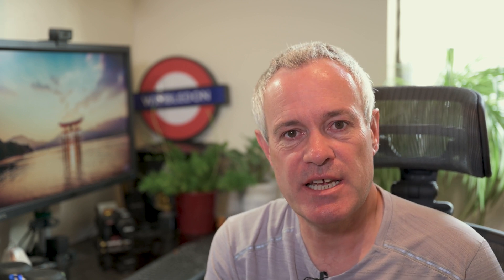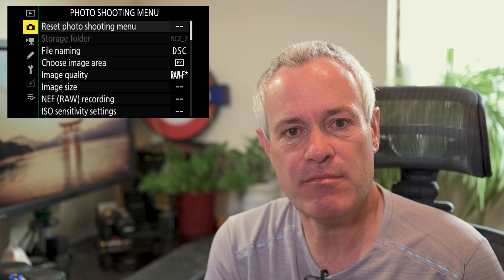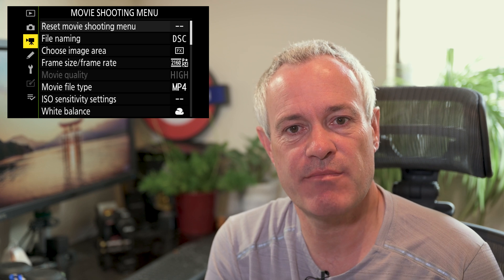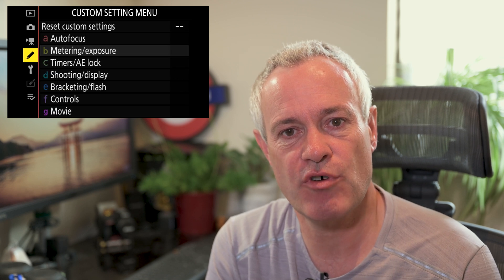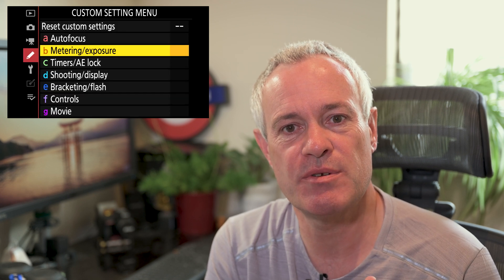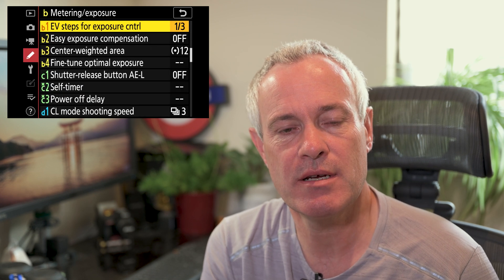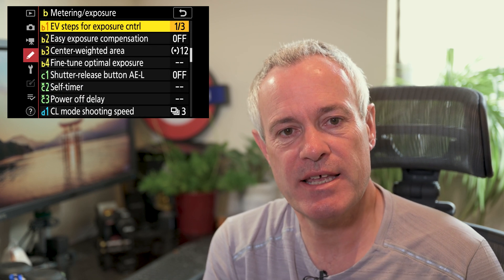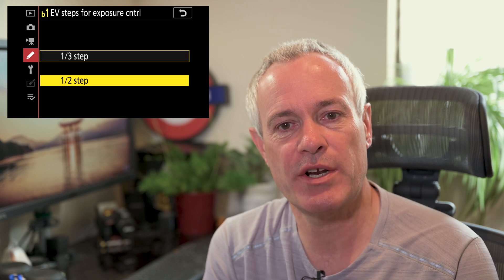NIKON Z SERIES - 2 MINUTE TIPS #75 = EV steps for exposure cntrl on the nikon z50, z5, z6 & z7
#75 & back at 2 mins. This video looks at the EV steps for exposure cntrl options in the nikon z series mirrorless cameras - Z50, Z5, Z6 & Z7. A simple set of options but often overlooked.